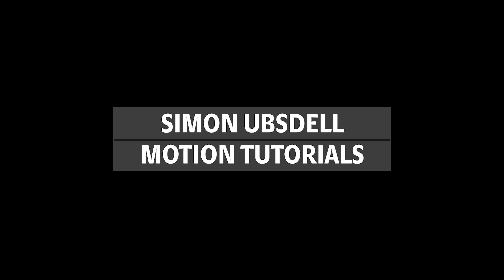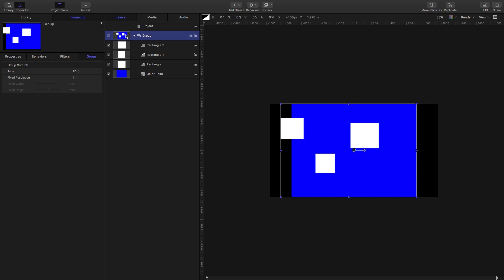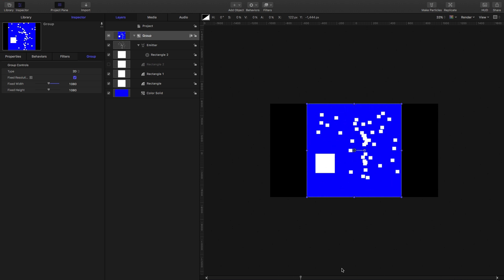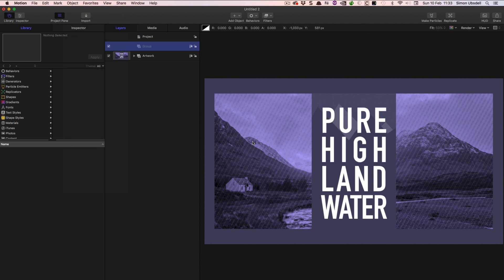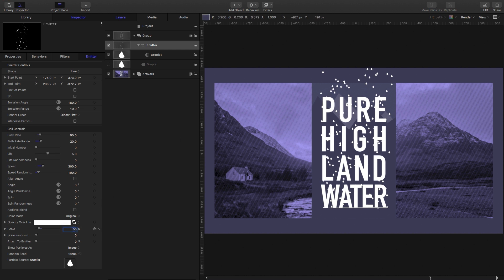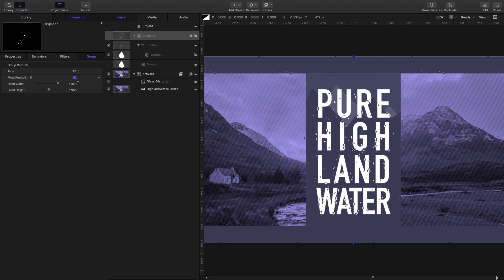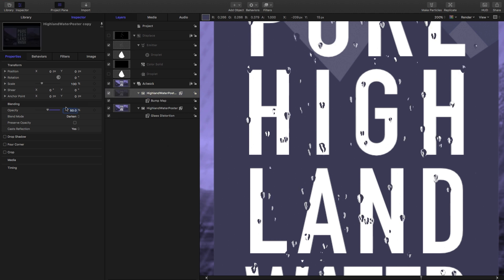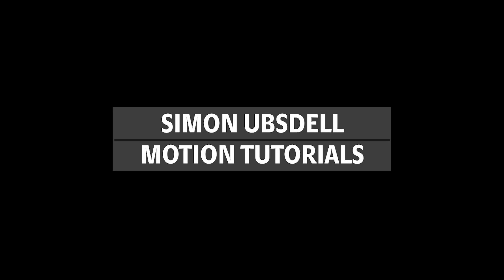Apple Motion Tutorial: Water Bubbles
I covered some of this in my Rain on Glass tutorial but here's a more in depth look at how to create water displacement effects, with some useful background theory on how to work with Fixed Resolution. Discover how to use the Glass Distortion and Bump Map filters correctly without running into tricky problems.